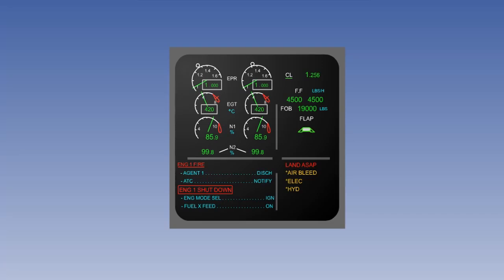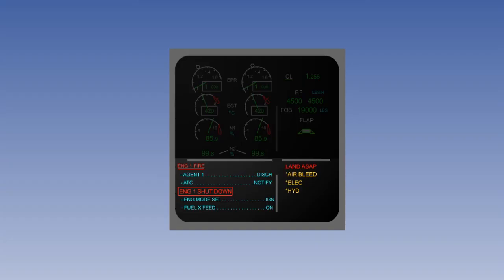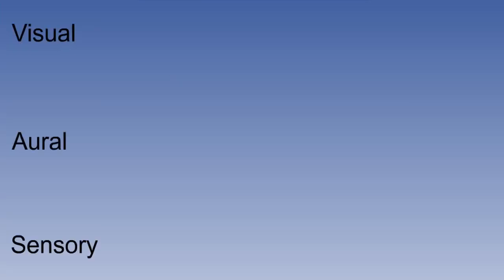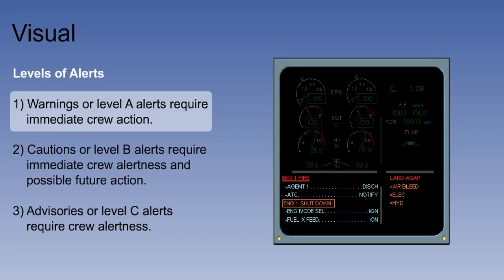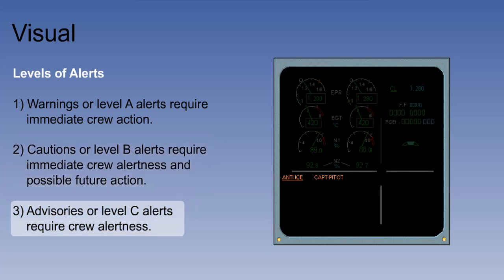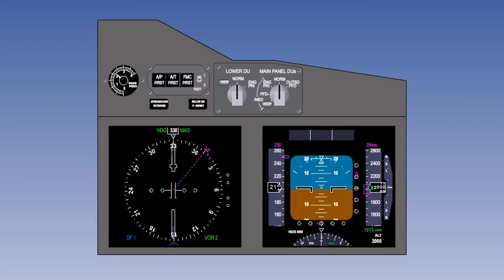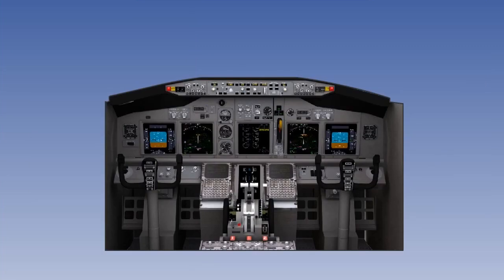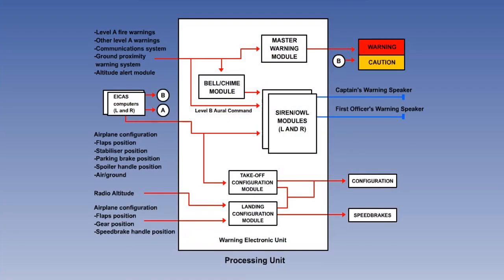ATPL Warning Systems 021 - Ep.01: Warning System and Its Components | ATPL Training | ATPL Exams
Welcome to ATPLation! ✈️ In this episode of our ATPL Warning Systems series, Warning System and Its Components, we explore how modern aircraft use advanced warning systems to alert pilots of potential hazards, system failures, and emergency conditions. Understanding the architecture, functionality, and integration of warning systems is essential for ATPL exams and real-world flight operations. ✅

Aircraft warning systems are designed to enhance situational awareness, improve safety, and provide pilots with critical alerts in real-time. These systems prioritize warnings based on urgency and system redundancy, ensuring that pilots can respond effectively to abnormal situations. In this episode, we break down how warning systems work and why they are vital for flight safety.

📌 What you will learn in this episode:
🚨 What is an aircraft warning system, and why is it essential? – Enhancing pilot situational awareness
⚙️ Types of warnings – Caution, advisory, and emergency alerts
🛫 Main components of aircraft warning systems – Sensors, warning logic computers, and alert displays
📡 How warnings are displayed in the cockpit – Visual, auditory, and tactile alerting systems
🔎 Integration with other aircraft systems – ECAM (Electronic Centralized Aircraft Monitoring) and EICAS (Engine Indicating and Crew Alerting System)
🛑 How pilots respond to warnings – Standard operating procedures and crew resource management
📖 EASA, ICAO, and FAA regulations on warning system design – Certification and operational guidelines
📝 ATPL exam tips on key warning system-related questions likely to appear in ATPL Warning Systems exams

🎯 Why this video is crucial for ATPL students:
✔️ Aircraft warning systems play a critical role in flight safety and accident prevention
✔️ ATPL exams frequently test warning system components, alert prioritization, and pilot response protocols—be fully prepared with structured knowledge
✔️ Real-world applications where pilots must quickly interpret and react to warning messages for safe aircraft operations

🚀 Whether you're preparing for EASA, FAA, or ICAO ATPL exams, or just looking to expand your aviation knowledge, this episode provides a structured, easy-to-follow guide to aircraft warning systems and their operational importance.